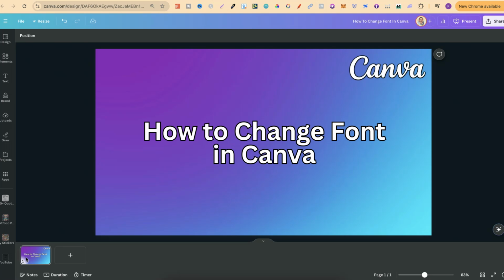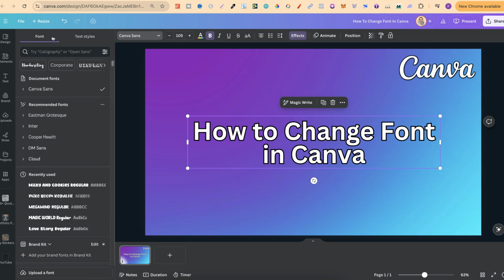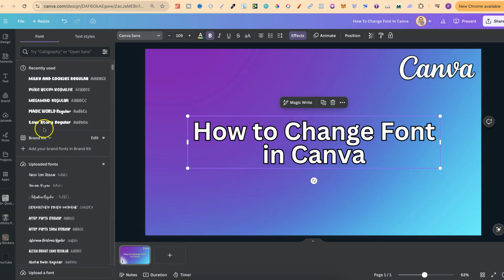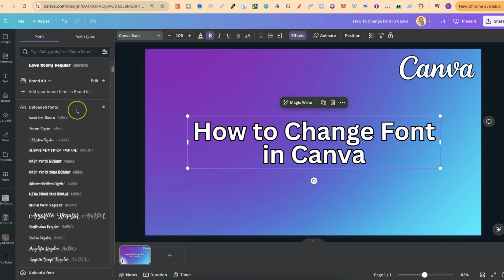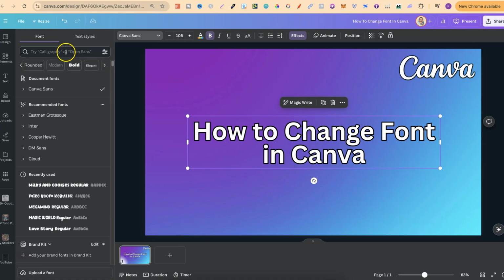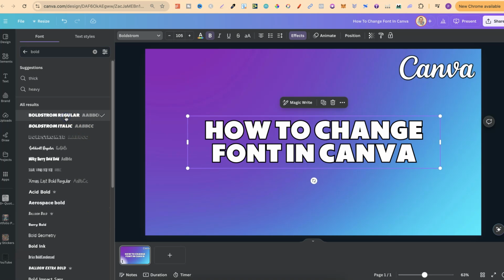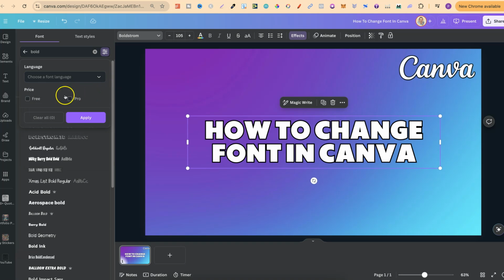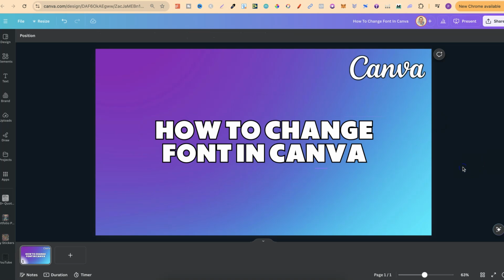How to Change Font in Canva